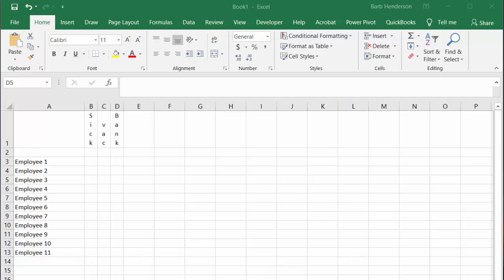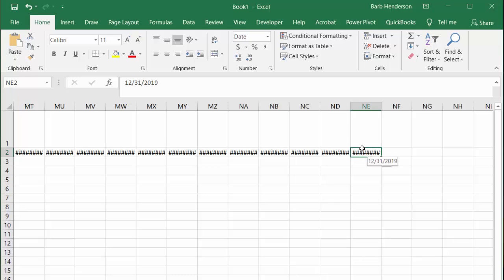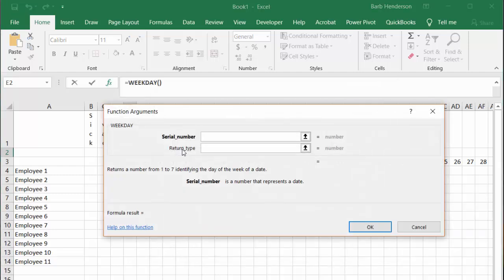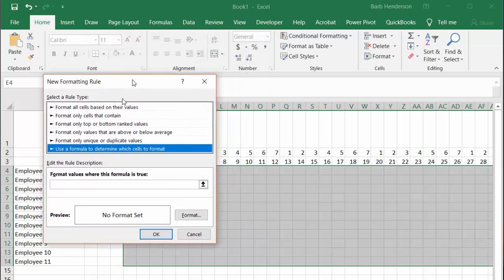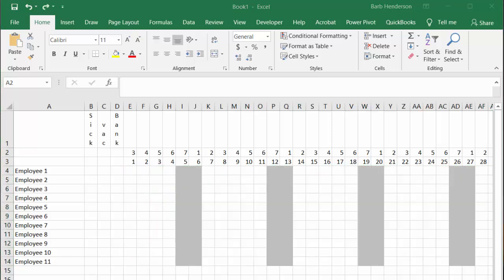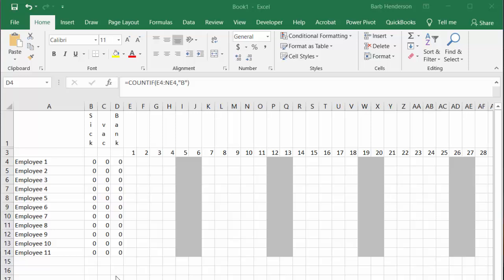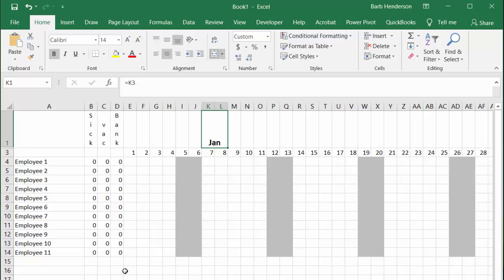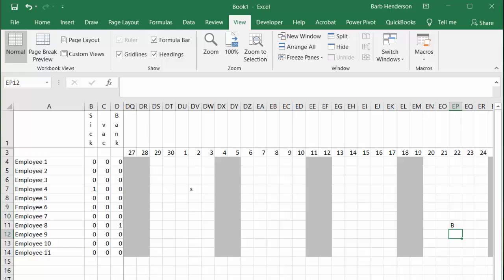Create a Yearly leave tracker for Employees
Create a Yearly leave tracker for Employees.  Track sick days for employees for the year,
Track Vacation days for employees for the year.  Track banked days for the employees for the year.  Use conditional formatting with a formula.  Use countif for different days.  Use custom formatting for dates.